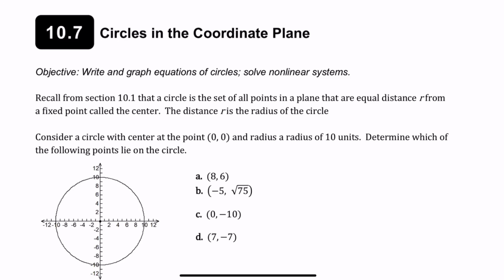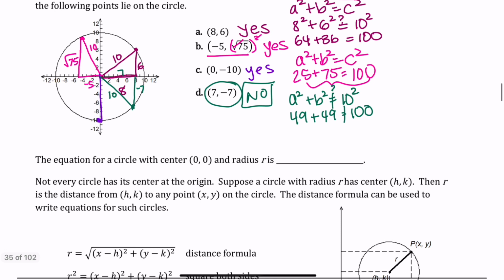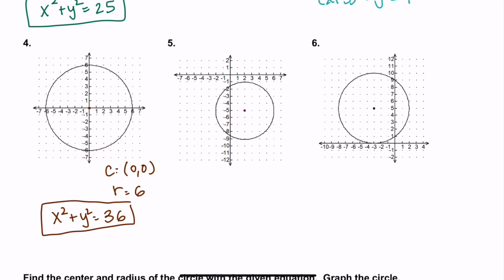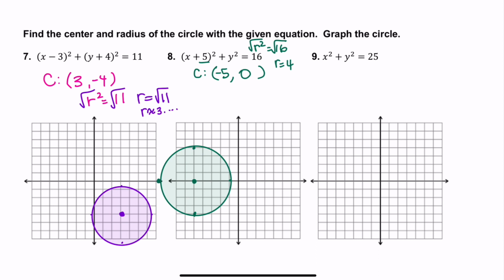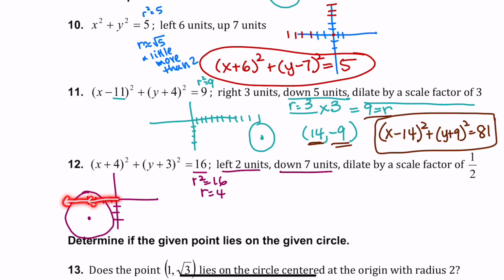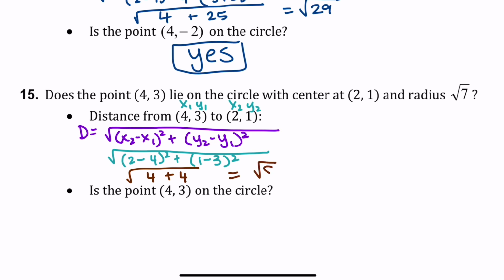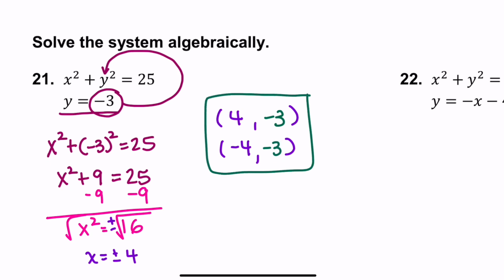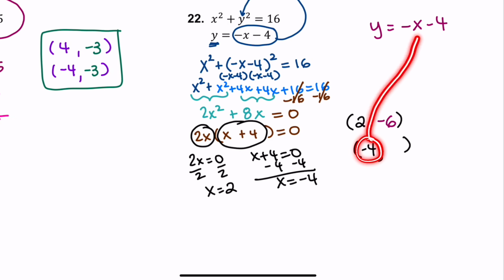10.7 Circles in the Coordinate Plane